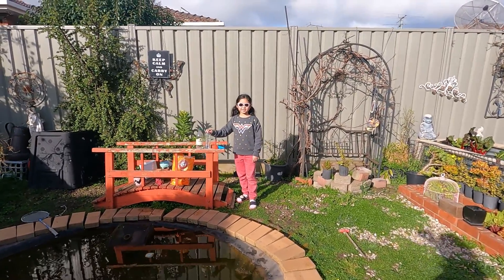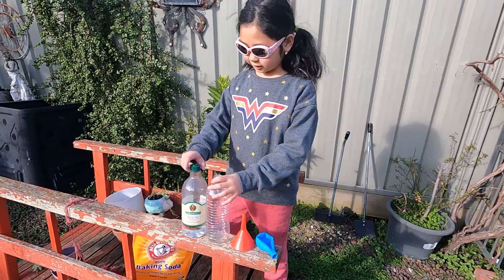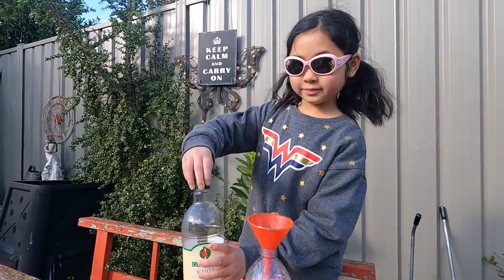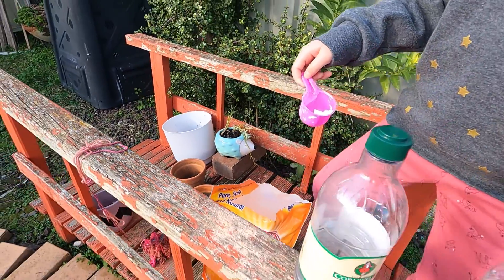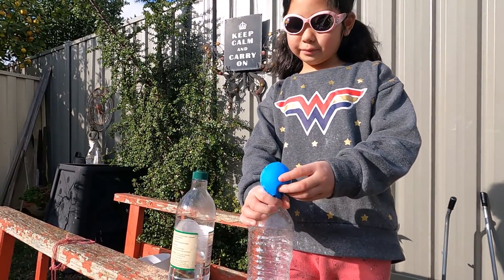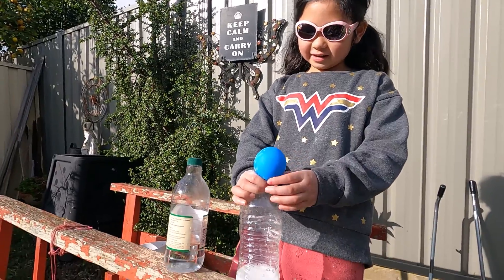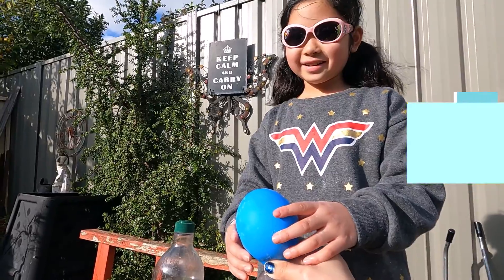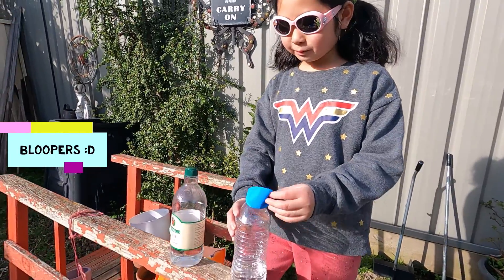Acid & Alkaline Base Science experiment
This is our Kids channel

I also have 2 other channels the first one is called:

(Our Toy collections at home)
and
the other channel  is called:
(Luxury,Travelling & Living)